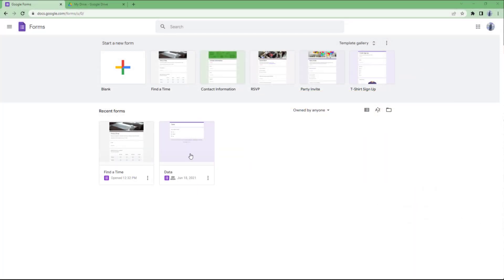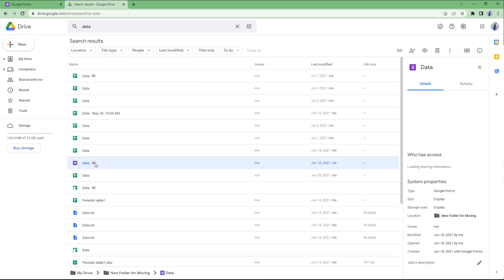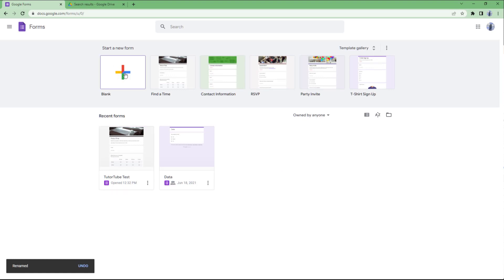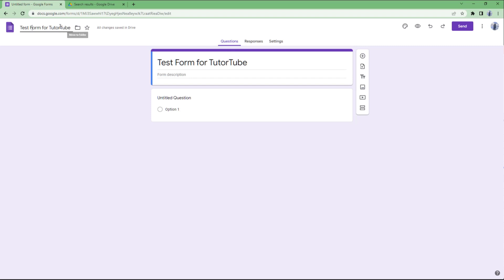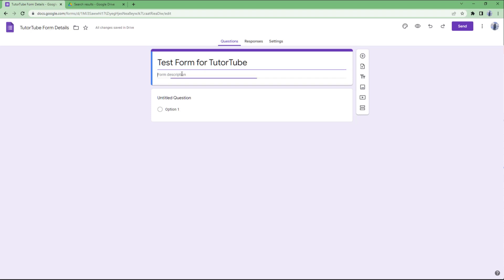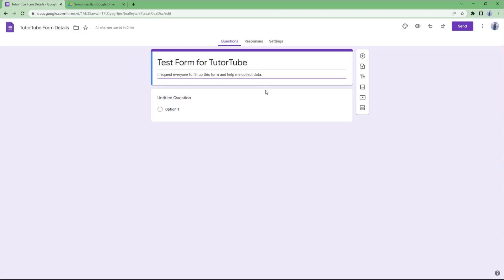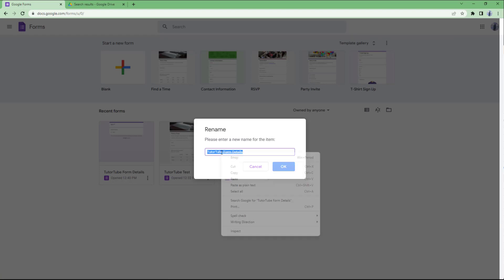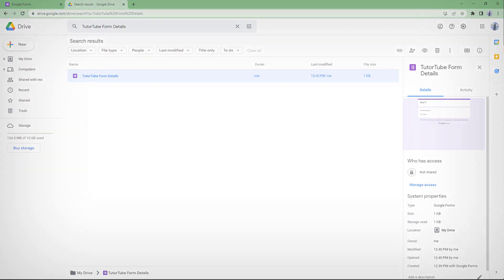Google Forms Tutorial - Lesson 3 - Naming Form and Adding in Description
In this tutorial, we will be discussing about Naming Form and Adding in Description in Google Forms